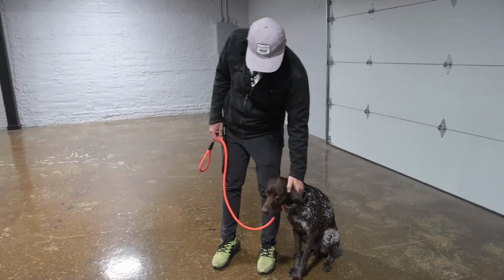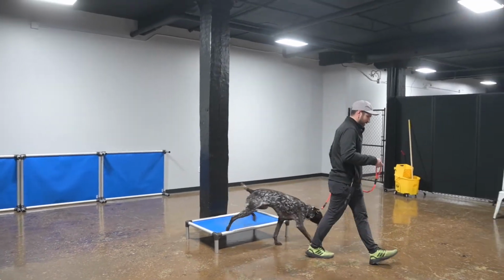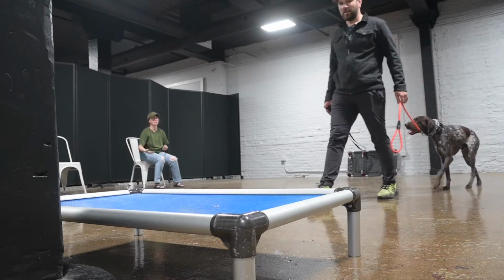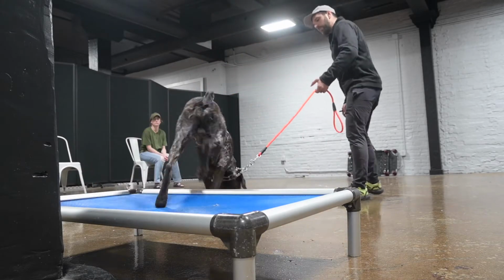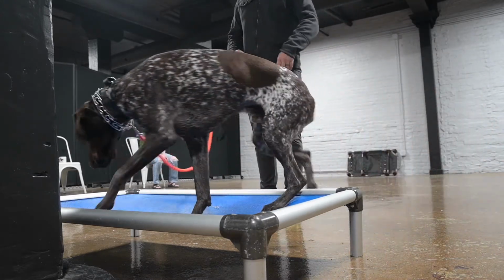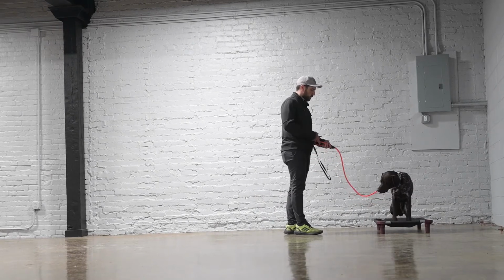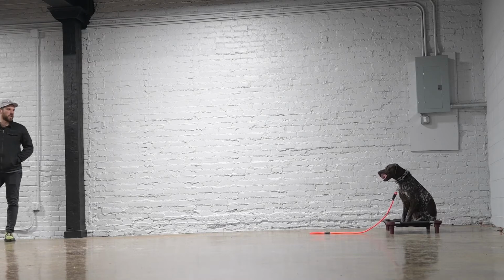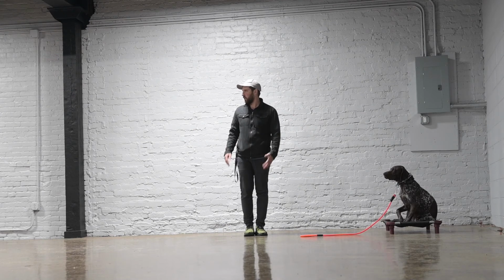Teaching A Bed Stay With A Non Food Motivated Dog